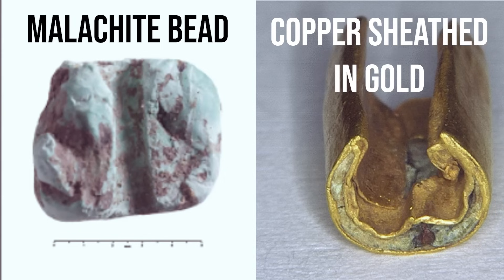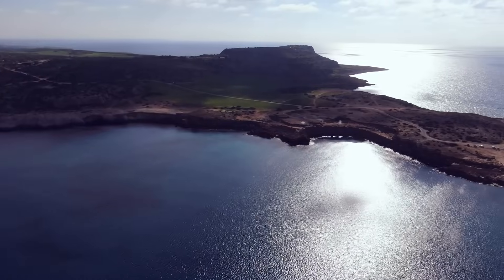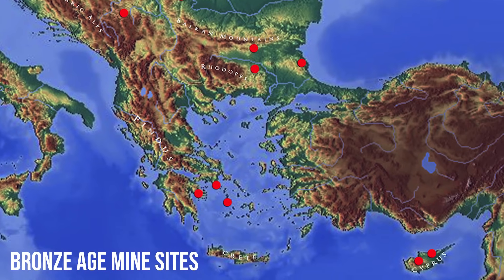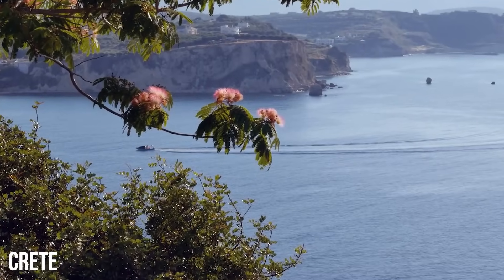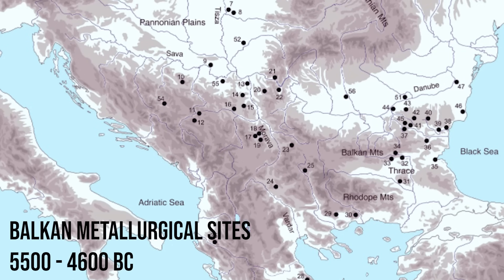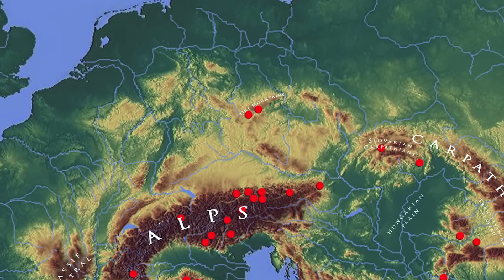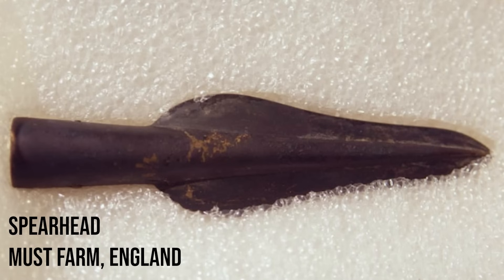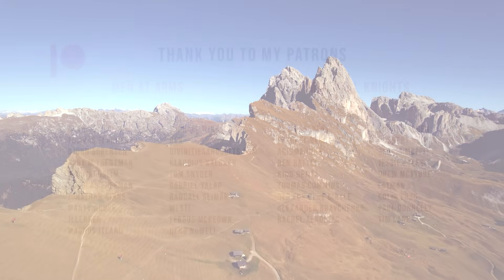These Ancient Mines Transformed Prehistoric Europe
There are many Bronze Age mines in the Old World that collectively produced thousands of tons of copper, enough to make millions of tools, weapons, and decorations for Europe and the Near East.
This is the story of the origins of copper mining and its development through the Bronze Age.

*If you enjoy my videos please consider supporting the channel*

*My Books*

All my books on Amazon ➜

*My Links*

*Video Sources*

The Horse, the Wheel, and Language - David Anthony ➜
The Rise of Bronze Age Society - K. Kristiansen & T. B. Larsson ➜
Prehistoric Copper Mining in Europe - William O'Brian ➜
A History of Metallurgy - RF Tylecote ➜
Metals Make the World Go Round: the Supply and Circulation of Metals in Bronze Age Europe - Ed. C.F.E. Pare ➜

Arsenical Copper in Minoan Crete - Alessandra Giumlia-Mair and Fulvia Lo Schiavo
Bronze Age Beginnings: a Scalar View from the Global Outskirts - H. Vandkilde (2019)
Bronze Age Metallurgy in the Peloponnese - Maria Kayafa (1999)
Chrysokamino in the History of Early Metallurgy - James D. Muhly (2006)
Early Bronze Age Copper Smelting on Seriphos (Cyclades, Greece) - O. Philaniotou, Y. Bassiakos, and M. Georgakopoulou (2011)
Early bronze age metal trade in the eastern Mediterranean. New compositional and lead isotope evidence from Cyprus - JM. Webb, D. Frankel, ZA Stos And N. Gale (2006)
Further Evidence for Bronze Age Production of Copper From Ores in the Lavrion Ore District, Attica, Greece - Noel H Gale (2009)
Shifting networks and mixing metals: Changing metal trade routes to Scandinavia correlate with Neolithic and Bronze Age transformations - HW Nørgaard, E. Pernicka, H Vandkilde (2021)
Ösenringbarren and the Classical Ösenring Copper M. Junk, R. Krause and E. Pernicka (2001)

The above links include affiliate links which means we will earn a small commission from your purchases at no additional cost to you which is a way to support the channel.

*Relevant Videos on the Old Copper Culture of North America*

*Music*

Muddy Banjo - Humans Win
Western Renegade - Humans Win
Deep Mind - Atlantis Music & Sound
Float - Geographer
Singularity - Michael Vignola
Bulgarian Spirit - Psystein
Tuvan Throat Singers - Psystein
Falling Sun - Atlantis Music & Sound
Electra to the Baltic Sea - Guiseppe Rizzo
Mystica - Atlantis Music & Sound

*Video Chapters*

00:00 Neolithic Copper Mines
02:31 Ancient Copper Mining on Cyprus
04:25 Lead Isotope Analysis
05:27 Copper Trade in the Amarna letters
06:09 Oxhide Ingots
06:31 Mycenaean Copper Use
07:04 Copper mining on the Cycladic islands
07:36  Early Metalworking on Crete
07:57 Early Balkan mining and metallurgy
09:44  Yamnaya culture steppe miners of the Volga
11:18 Middle and Late Bronze Age European Mining
11:47 Unetice culture miners
13:33 Nordic Bronze Age Copper Imports
15:37 Mining in Bronze Age Britain and Ireland
16:28 Bronze Age Copper Mines of Europe